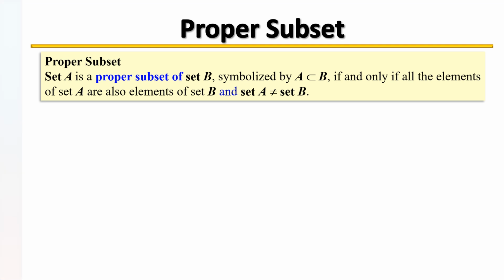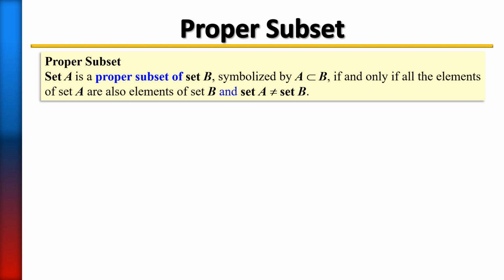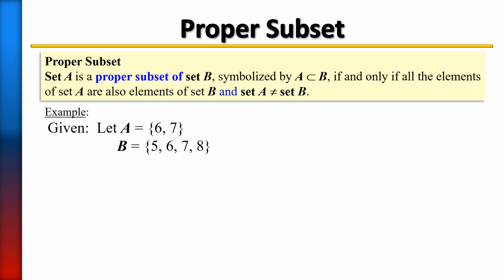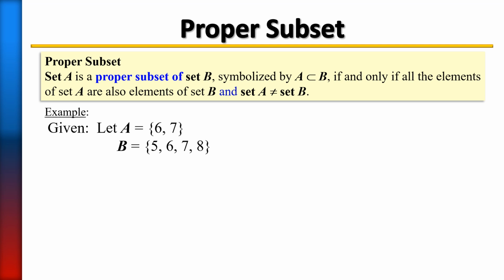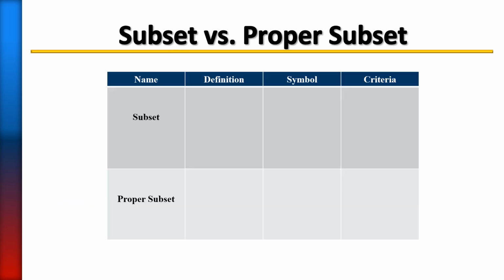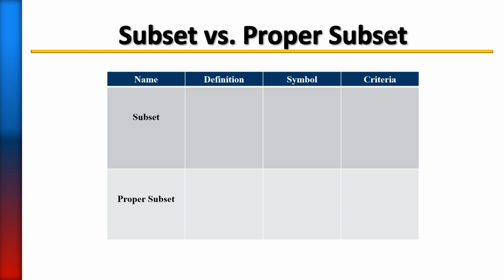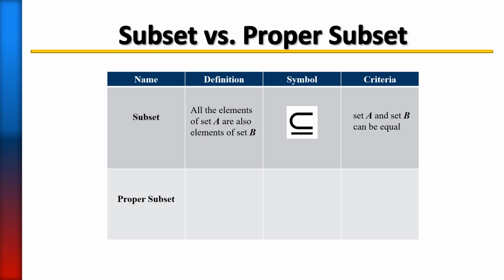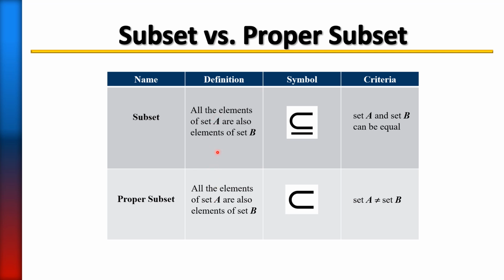Proper Subsets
Proper Subsets Presented by Dr. Terri J Speights, Professor at Palm Beach State College

Comparing Two Sets